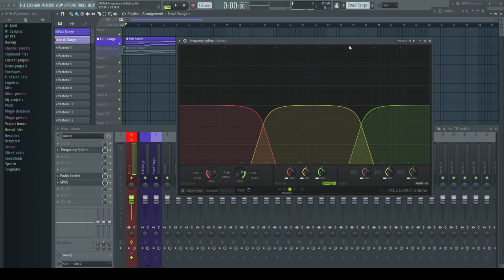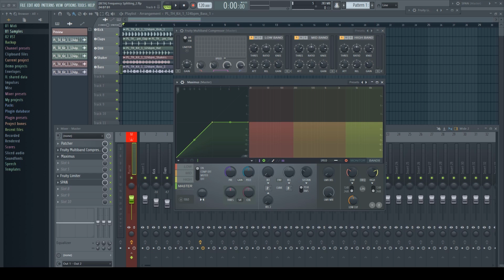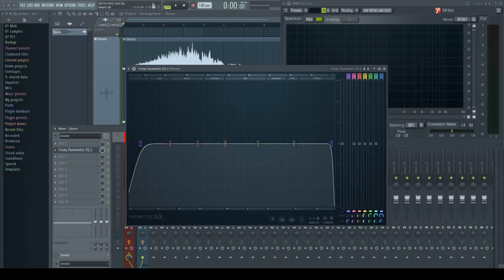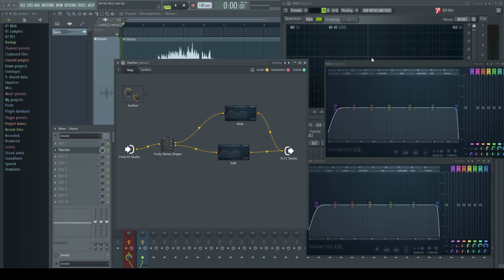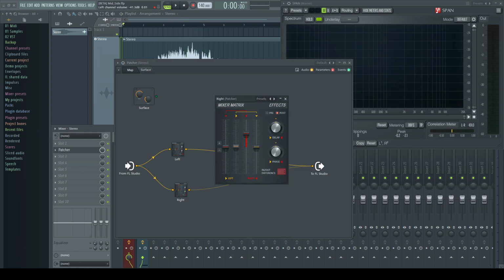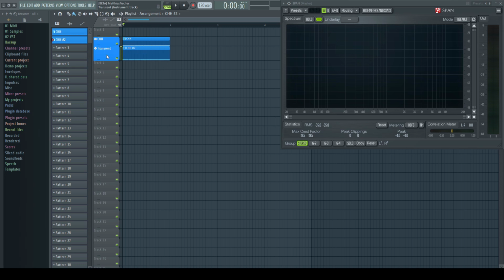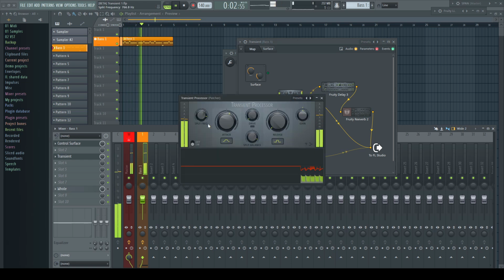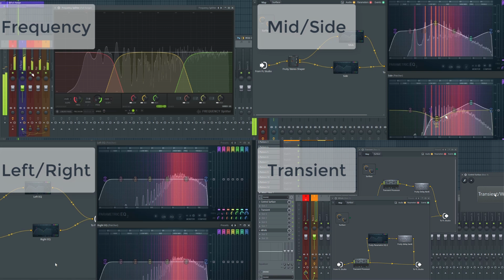Multiband? M/S? L/R? Transient? How to split your signal properly in FL Studio!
4 different types of signal splitting done with native plugins only in FL Studio!

0:00 Intro
1:06 Frequency/Multiband
6:12 Mid/Side
11:54 Left/Right
14:10 Transient